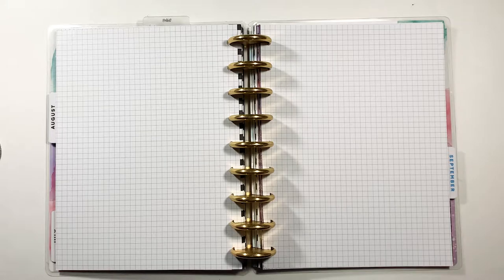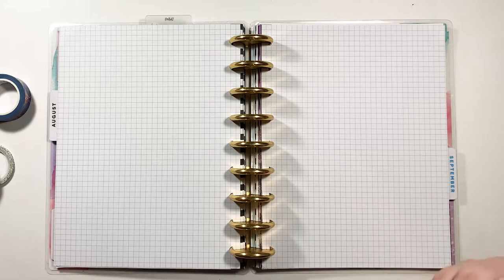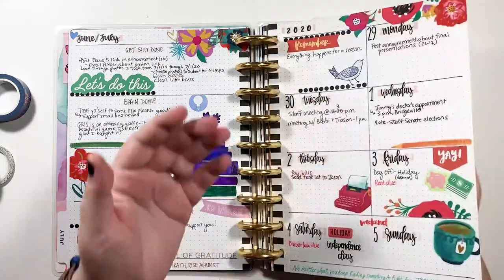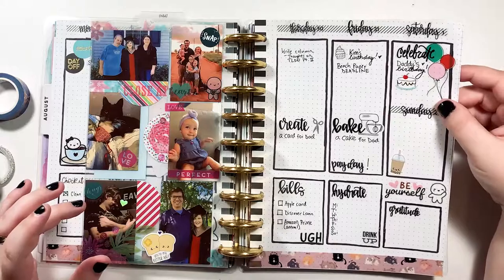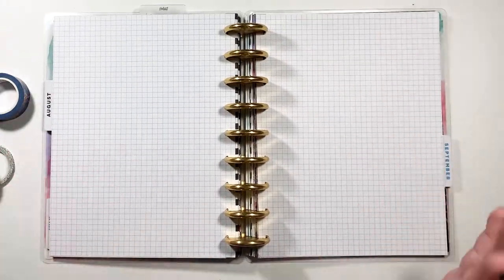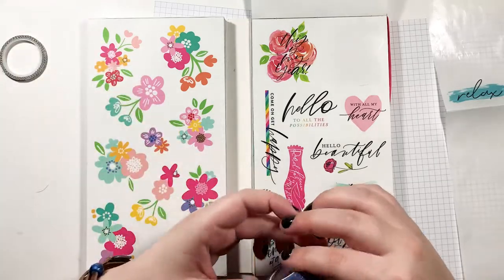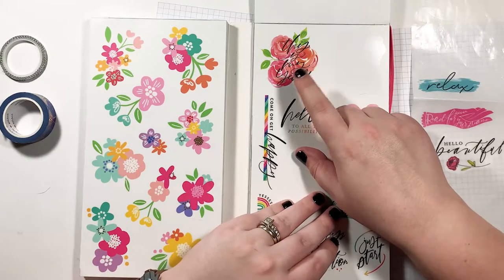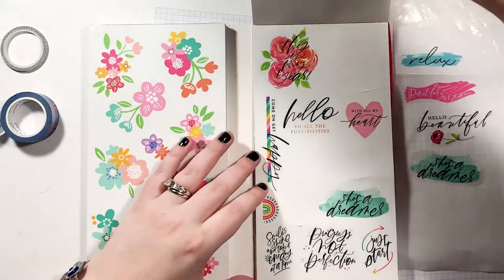Chatty Before the Pen - Aug. 3-9, 2020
I talked a lot in this one... 😂 It's a long one, so grab some popcorn, kick back, and relax!

5:44 Choosing stickers to use in spread
20:40 Creating the layout!

Zebra Mildliners: *